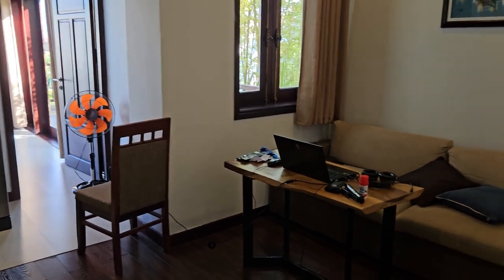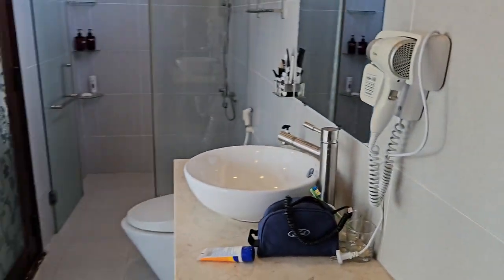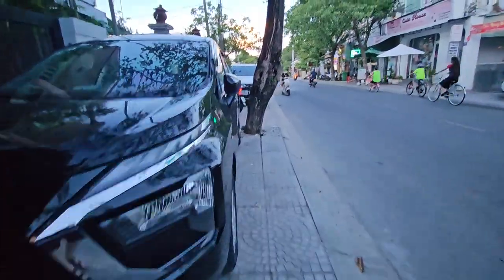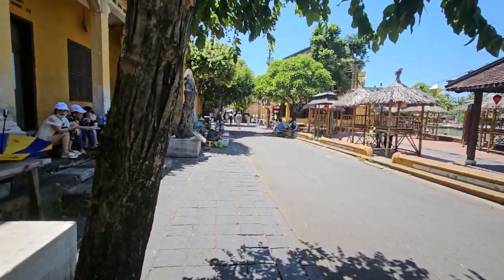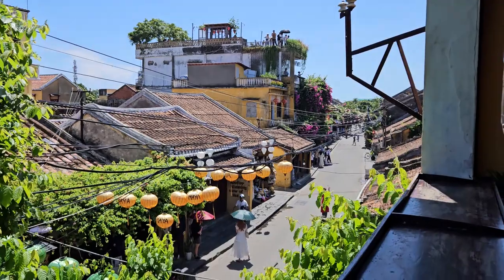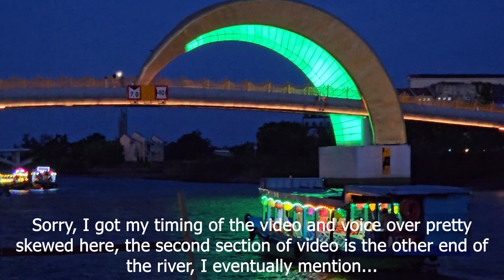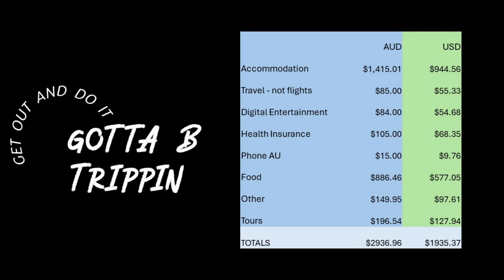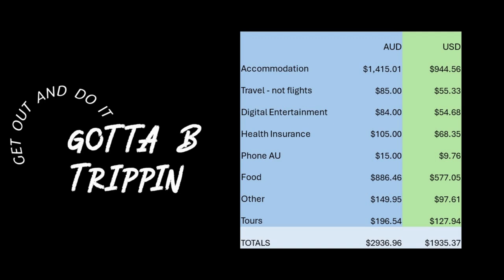One Month in Hoi An, Vietnam: A Slow Travel Adventure & Budget Breakdown 2024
In this video I will outline some of my experiences and thoughts about my one month stay in Hoi An Vietnam as part of my slow travel around the globe.  The video will discuss where I stayed, what I did with myself, and the cost of living for one month as a solo slow traveller and early retiree.
If you are thinking of slow travelling around Hoi An in Vietnam this video will give you an indication of what it might cost you.

My favourite places in Hoi An:
Food

0:00 Intro
2:16 AirBnB overview
7:30 Walking Hoi An
10:00 Old Town
11:00 Architecture
11:19 Coffee
14:00 Tailors
15:37 Beaches
17:09 Costs for 1 month